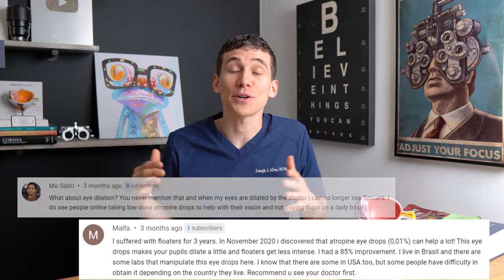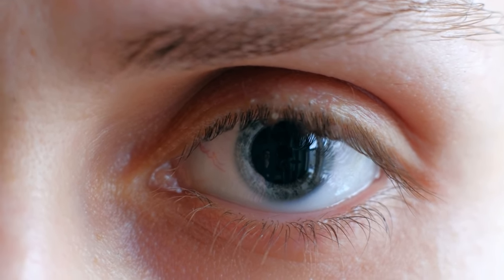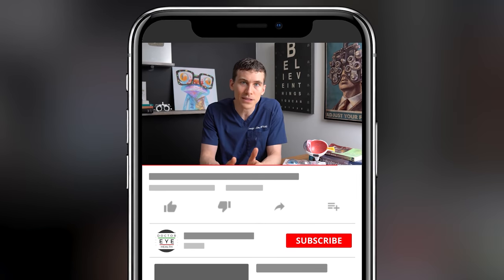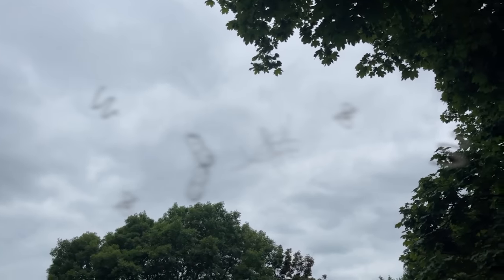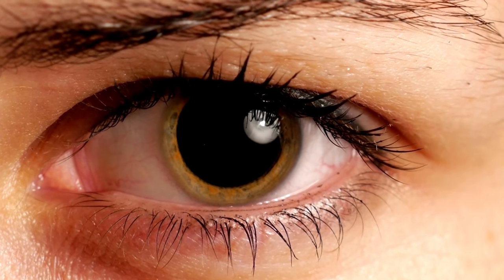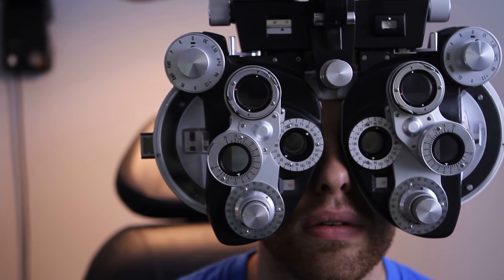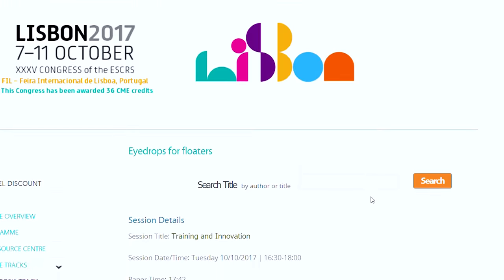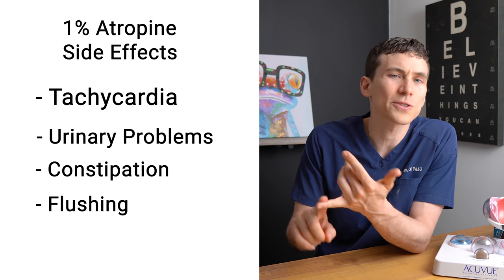Eye Floaters CURE? - Atropine Eye Drops for Eye Floaters Explained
Are Atropine eye drops the next eye floaters cure? Learn how Atropine drops work and how you can try it for yourself! Full explanation about floaters and other floater treatment options 👇

Eye floaters commonly develop as we age and can be very bothersome for a lot of people. Thankfully, eye floaters often improve on their own, but if they don't improve and if surgery is not an option, then some doctors are turning to small dose atropine for help.

Atropine eye drops are typically used as a diagnostic and potentially a therapeutic medication for eye exams and a few eye diseases. Traditionally, it has not been used for treating eye floaters but t some doctors are prescribing a low dose 0.01% atropine to help improve floater symptoms.
Being that this is a newer trend and not fully widespread, many doctors may have not heard of using 0.01% atropine for floaters and even finding a compounding pharmacy can sometimes be a challenge, meaning it may be difficult to get low dose atropine.

Research on this is sparse but if interested...
⭐ See this short paper that was presented at a 2017 convention in Europe

New onset of floaters can carry a 5% risk of retinal holes, retinal tears or retinal detachment. Always seek immediate care with your local eye doctor when experiencing sudden changes to your vision or eyesight.

Typical Eye Floaters Treatment Options

About this video: Are you wondering how to get rid of eye floaters in your eyes? In this video, Joseph J. Allen, OD FAAO discusses a new treatment for eye floaters. Atropine eye drops for eye floaters is a newer trend that is being used and investigated by some eye doctors as a way to diminish eye floater symptoms. Although atropine may not be a true way to cure eye floaters, it still may prove to be an option for those who are very symptomatic. If you are seeing eye floaters and flashes in your vision, then this is the eye floaters video is for you.